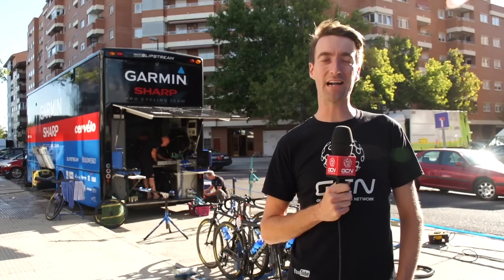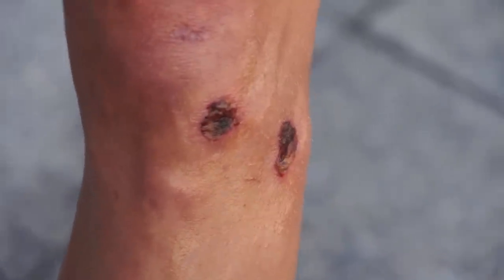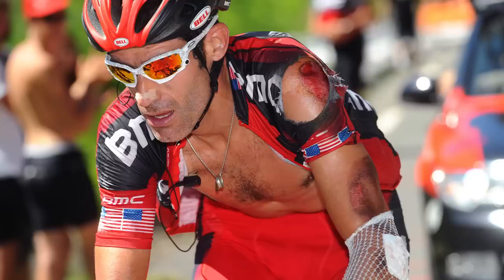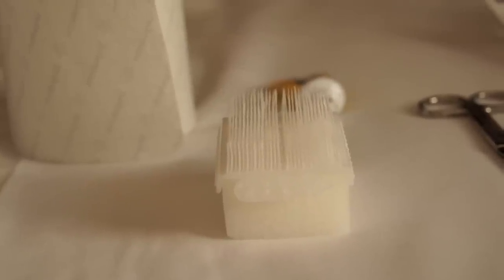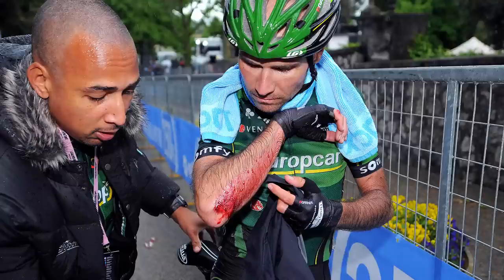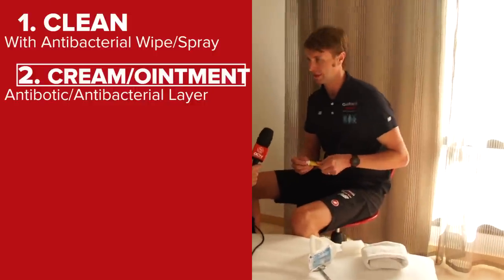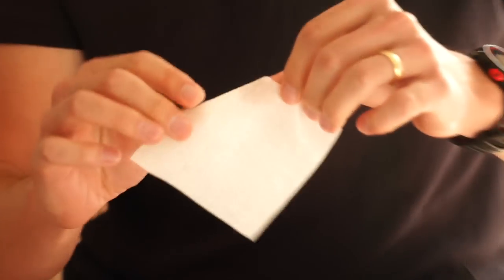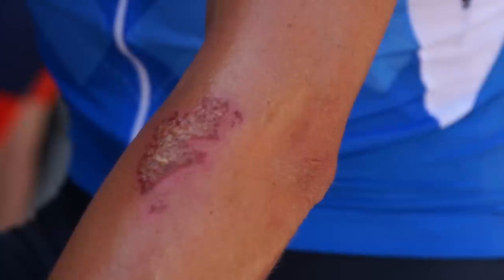How To Treat Road Rash | Vuelta A España 2014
Road rash is a common injury among pro and amateur cyclists alike. The right treatment is crucial for a quick recovery.

We spoke to Garmin-Sharp doctor Phil Stawski, who recently had to patch up Ryder Hesjedal after he took a fall on stage 7 of this year's Vuelta. Depending on the size of the wound, road rash can be a really tough injury to treat effectively at a Grand Tour, but the first step is to ensure the wound is clean and free of any foreign bodies that might cause infection.

Next, teams will generally add a layer of ointment over the rash that will aid healing and keep bacteria out. Two layers of dressing follow that, and then it's just a case of waiting for the skin to heal.

After a time, some riders will keep the wound covered or allow it to 'air', again depending on the location and size of the wound.